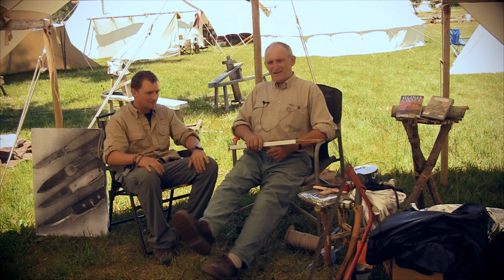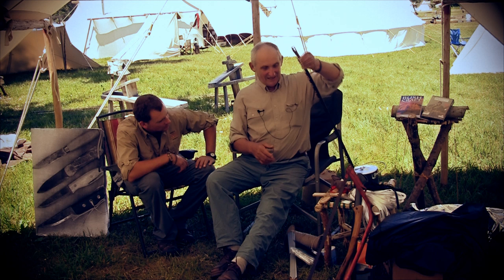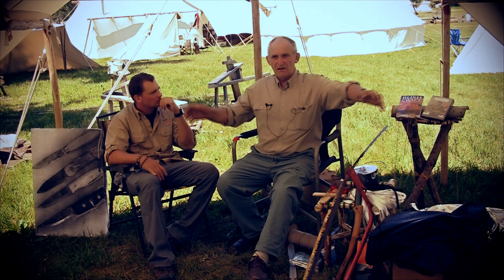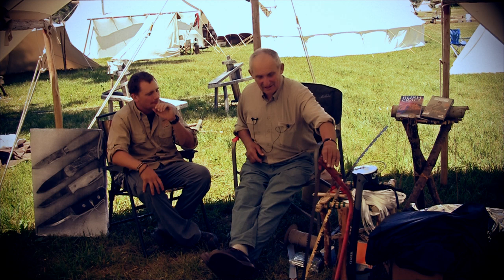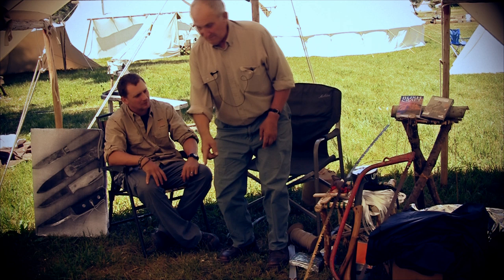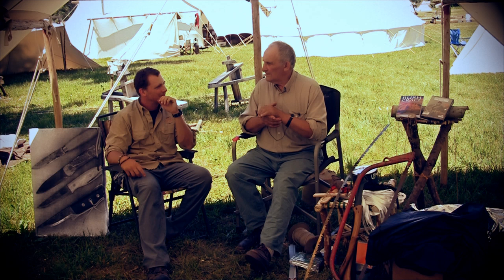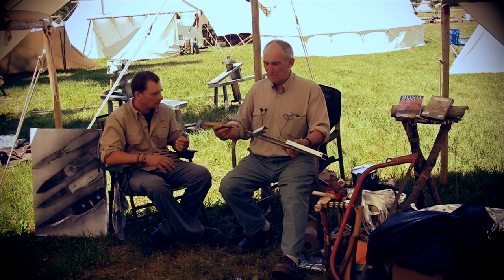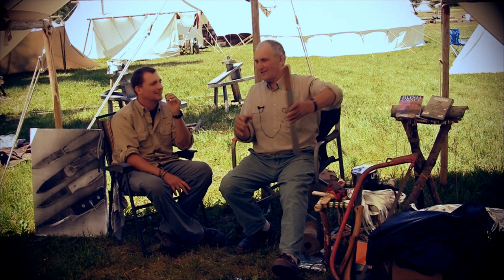Mors Kochanski on Saws for bushcraft, bucksaws, and saw blades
If you want more, check out karamatWW here on youtube, or masterwoodsman.com!